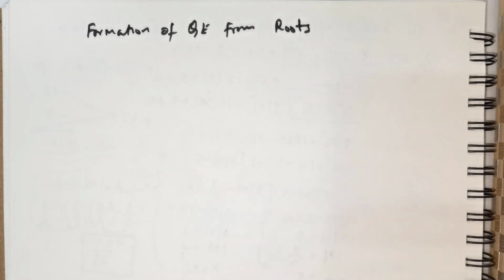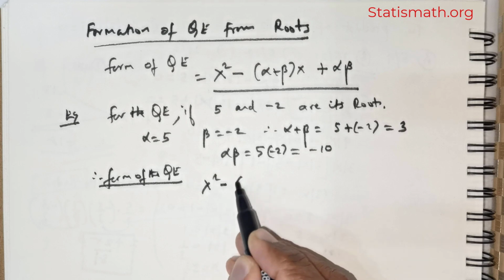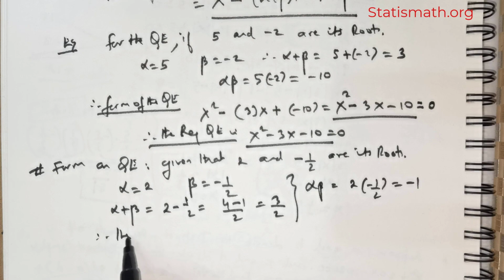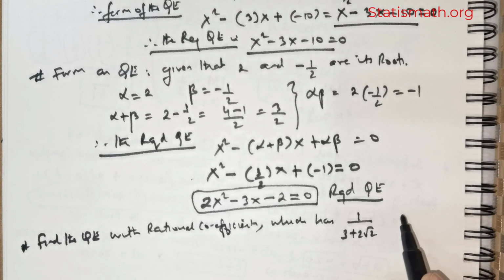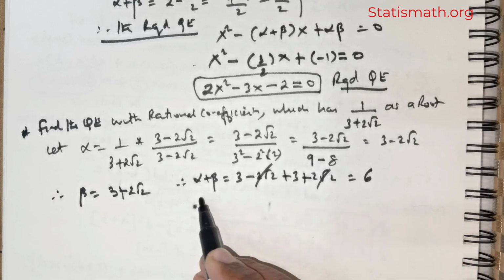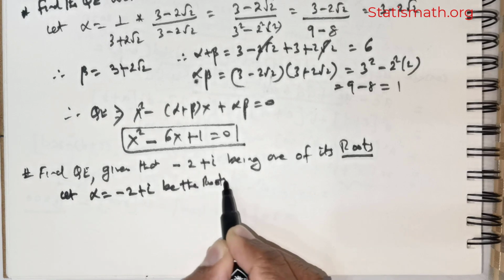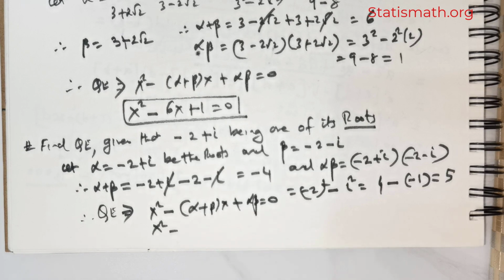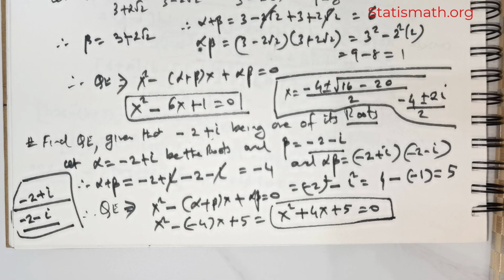How to form Quadratic equations from its Roots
All contents are Created by the Authors and Statismath.org and is given Free to All. We do not receive any support in form of Financial sponsorship from any corporation or organization.
About Authors: The Authors have majored in Mathematics and Statistics, with string of qualifications including Doctorate.  Authors have tons of experience teaching at several International Universities, Colleges, International Schools , handling diverse curriculum. So, that would mean, you can rest assured that the Strength of the knowledge that is delivered via this Channel comes to you after going through the mill of scores and scores of academic reviewers  all across the world.